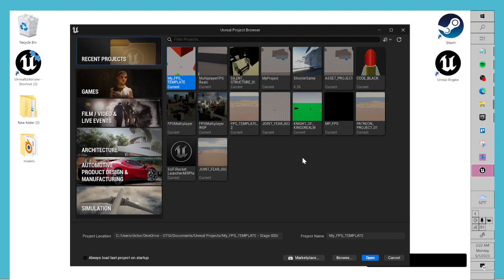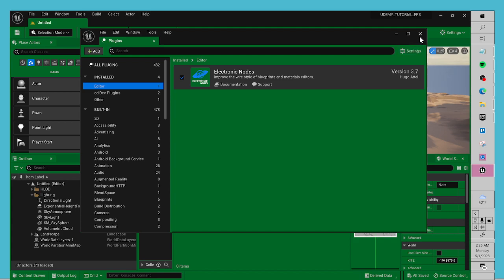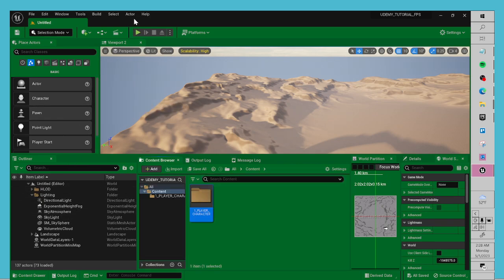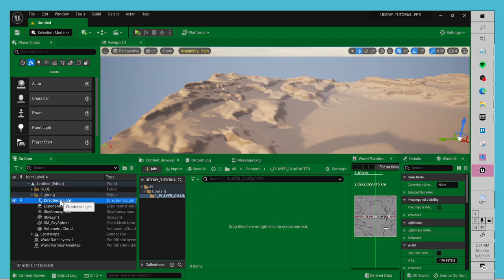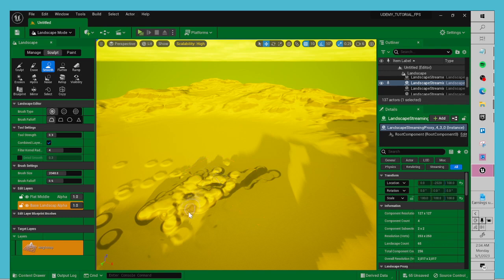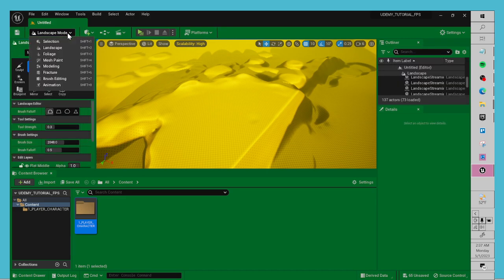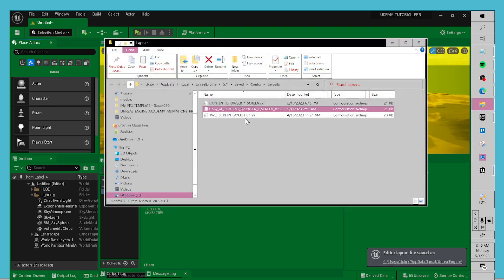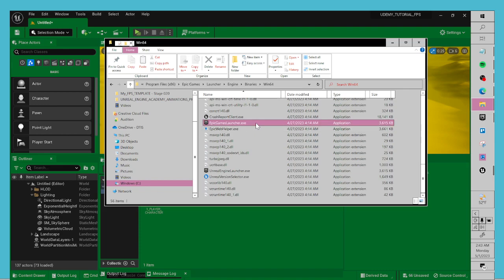Episode (3): Unreal Engine 5 Blueprint Visual Scripting - First Person Shooter Beginner's Tutorial